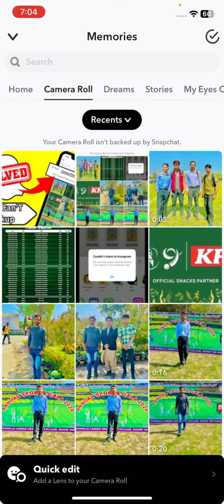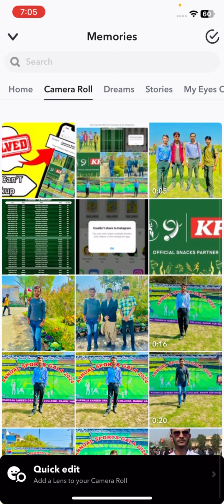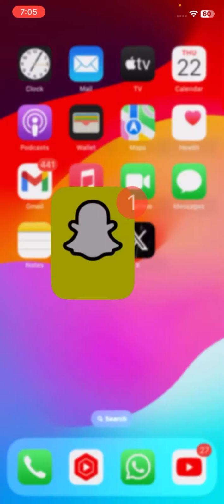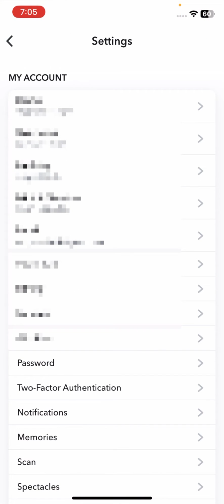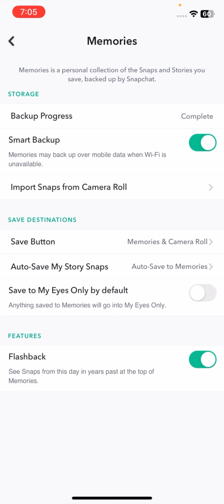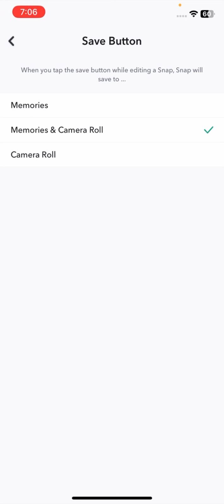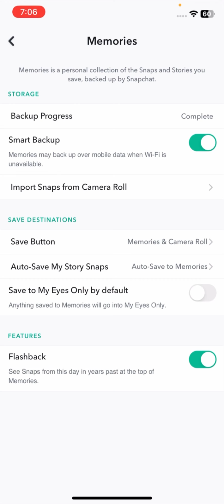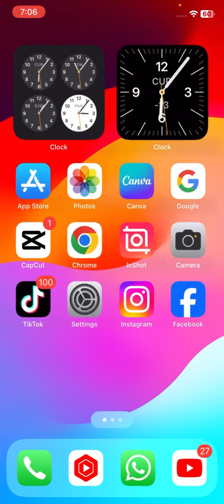How To Fix Your Camera Roll Isn’t Backed Up By Snapchat 2024 | Snapchat Can’t Backup 2024 |iPhone !!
YOUR SEARCH :

your camera roll isn't backed up by snapchat
your camera roll isn't backed up by snapchat 2023
your camera roll isn't backed up by snapchat iphone
your camera roll isn't backed up by snapchat in hindi
your camera roll isn't backed up by snapchat android
why does it say your camera roll isn't backed up by snapchat